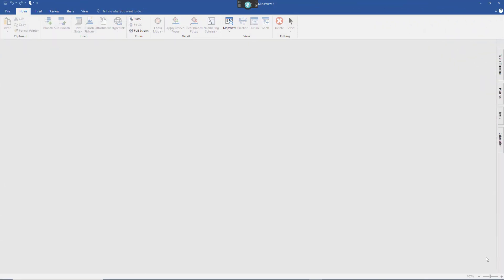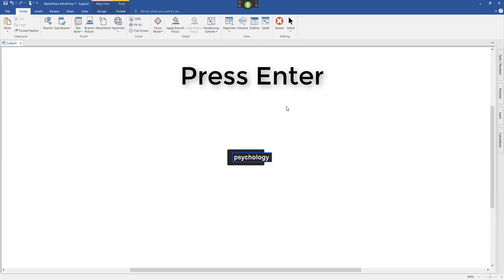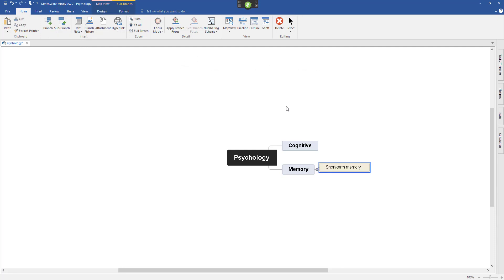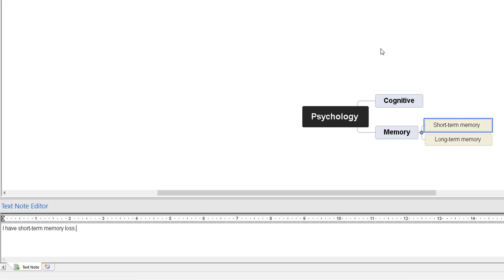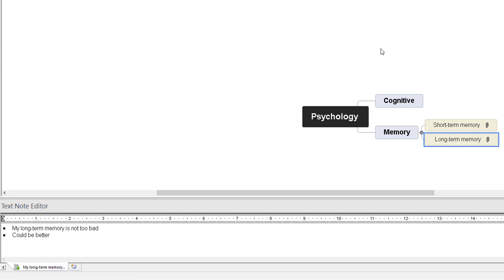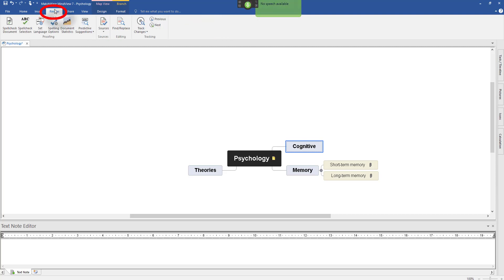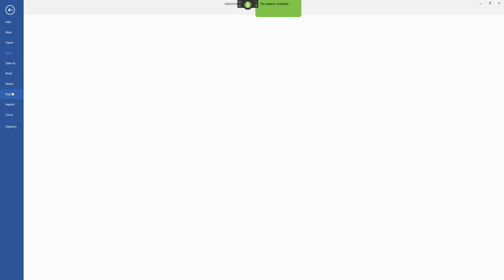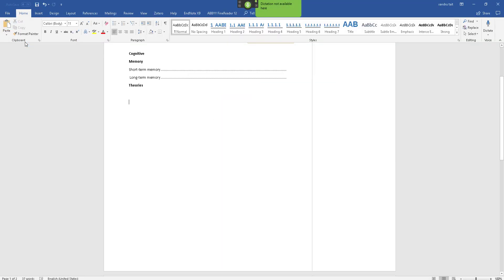Pc Mindview 7 and Dragon Speech Recognition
Using speech commands to navigate and using Mindview 7.
Here are all the commands for you to download on using speech recognition on Mindview 7 thou they did not all work for me.